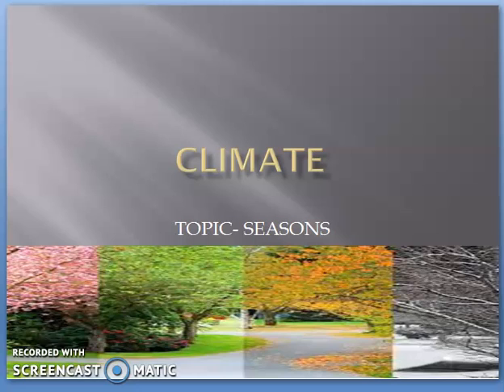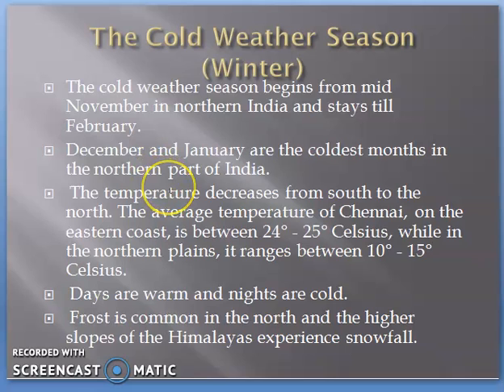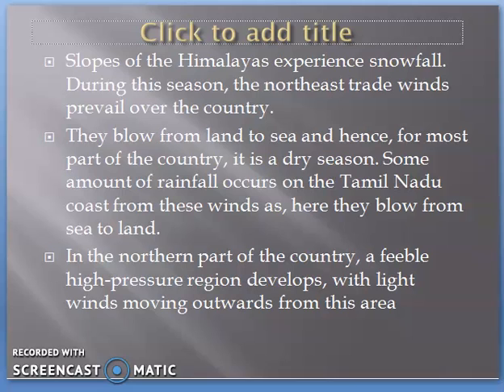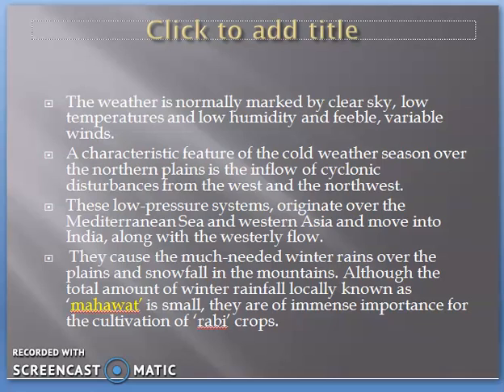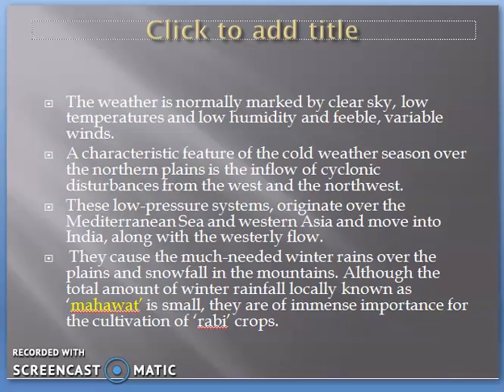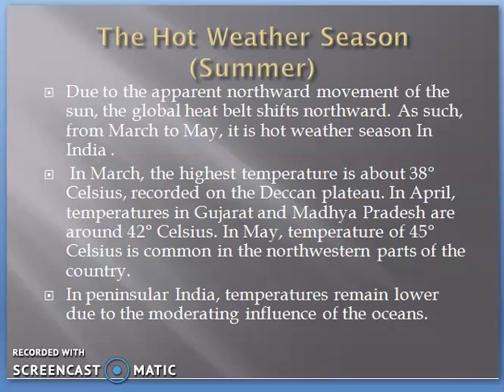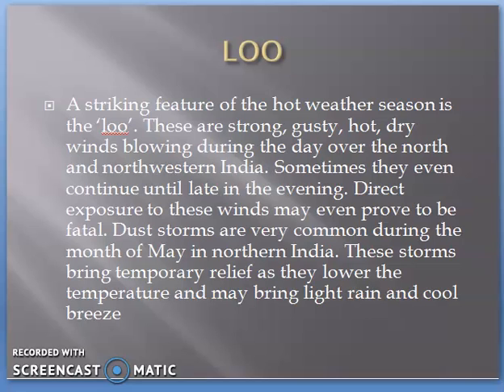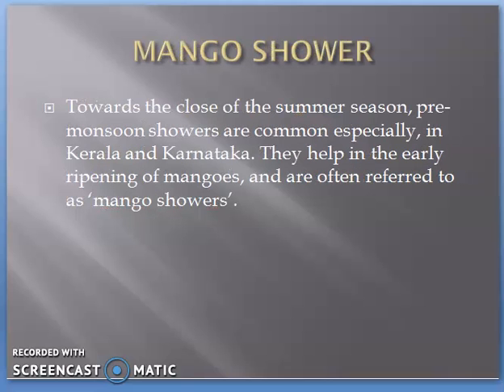The seasons(WINTER AND SUMMER)